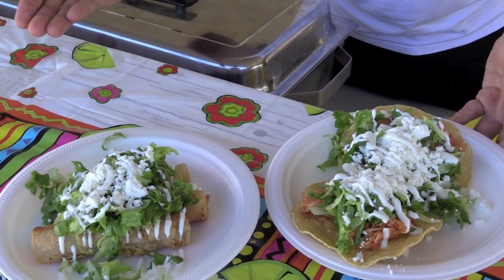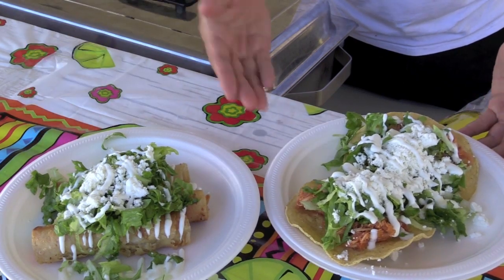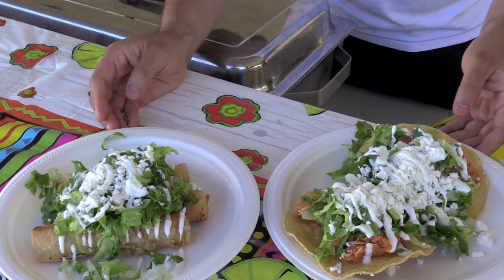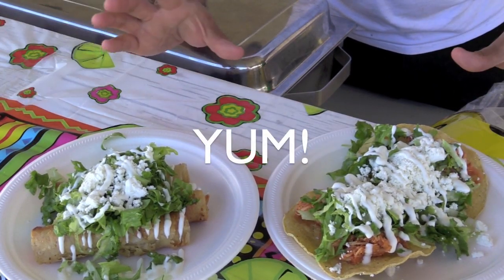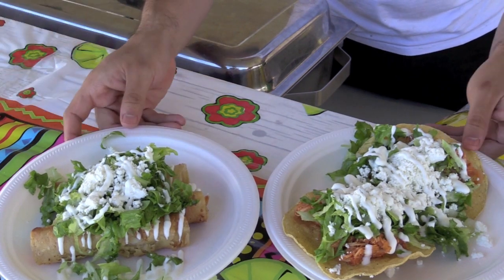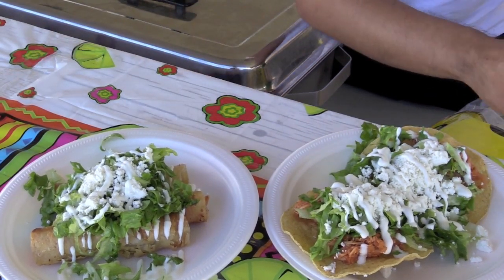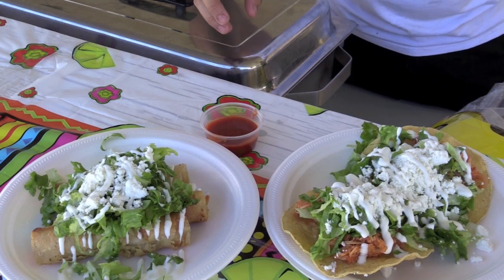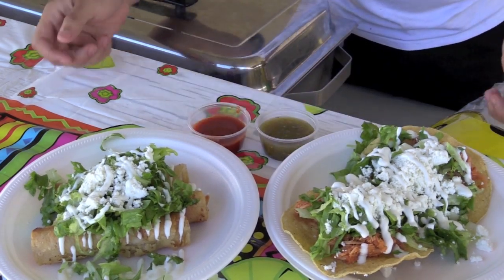Ethnic Food Waterfront Festival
Short and sweet video of ethnic food vendors at the 2014 Waterfront and Ethnic Food Festival. This is the "go to" event for Quinte this weekend!  It's on now July 9-13 ! Delicious international food is a real feet driver for those who love to eat!

Enjoy this sneak preview of two entertaining food vendors. But don't forget to partake of theatrical and musical performances, ride the electric bull, see the Air Dogs, buy special items...endless choices to forget about your work week and mowing the lawn!